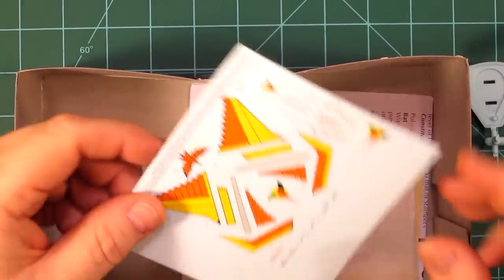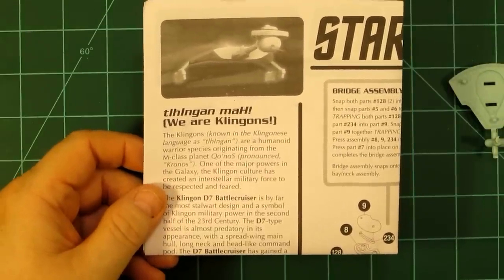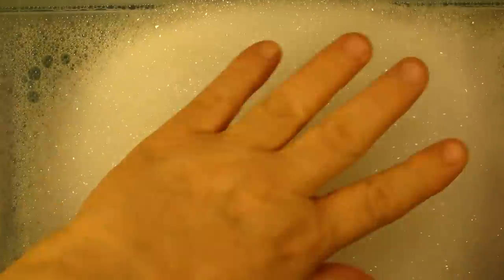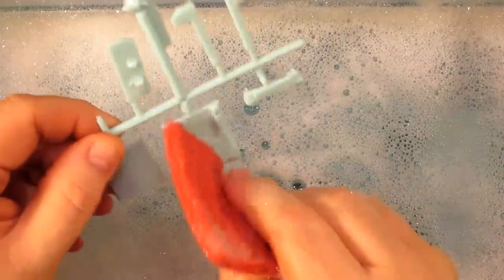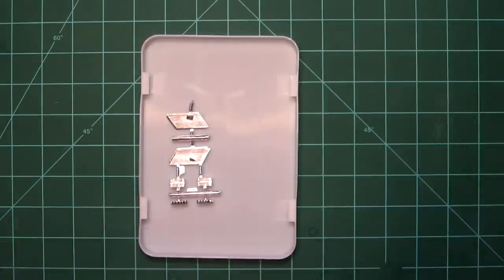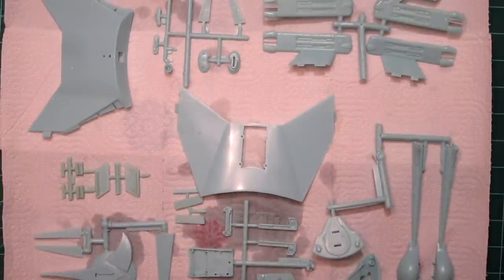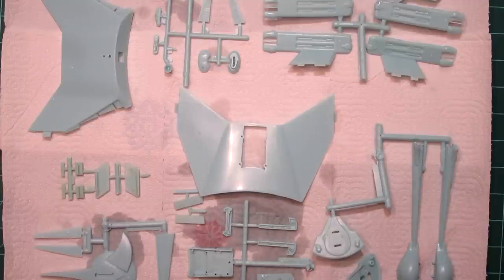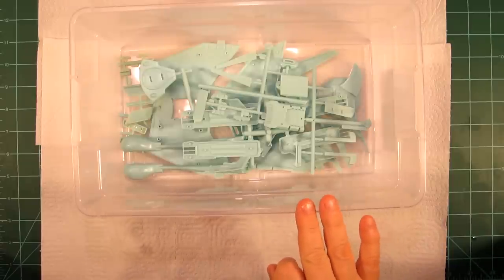Klingon 1-1000 Scale Battle Cruiser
OOB review and prep the Klingon 1-1000 Scale Battle Cruiser Model by Polar Lights / Round 2
Part A